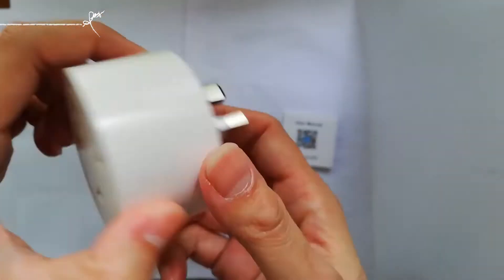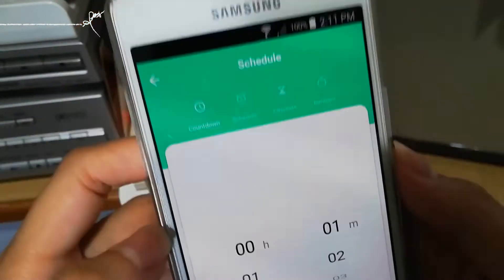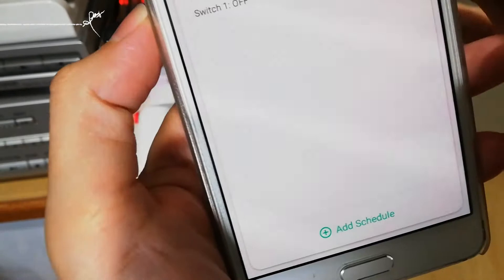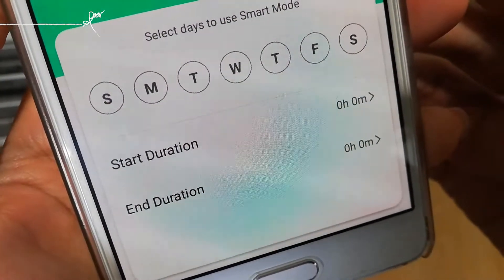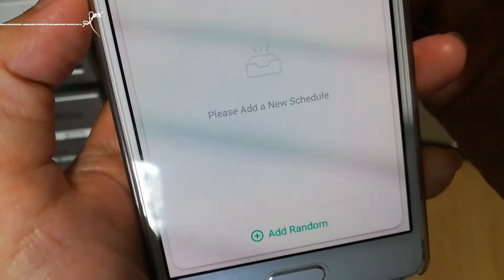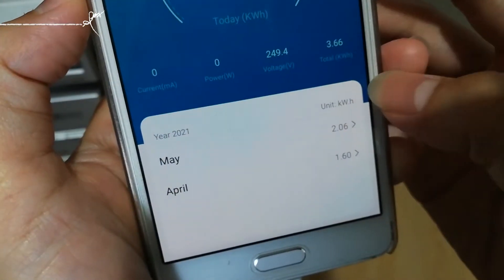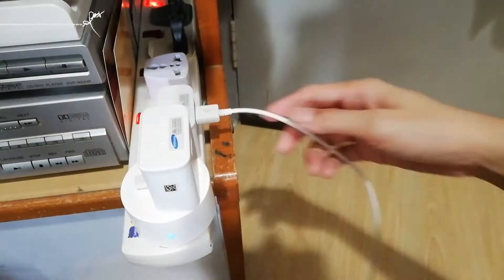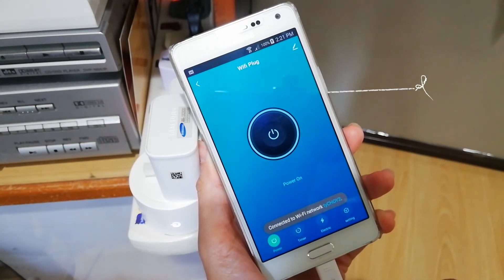Wifi Smart Plug 智能插座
0:00 unboxing
0:45 what can this plug do?
1:05 timer
2:42 electric
2:58 settings

Getting my non smart devices into smart devices? yeah! All I need is a smart plug. Now I can turn off my table lights without me getting up while I was about to sleep. Now I can charge my device while i sleep and set a turn off time. What else?